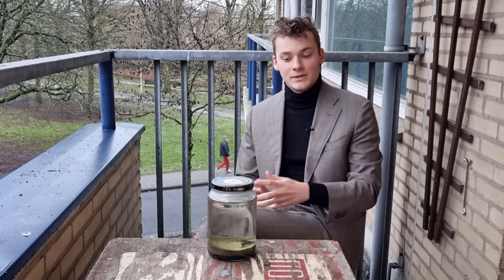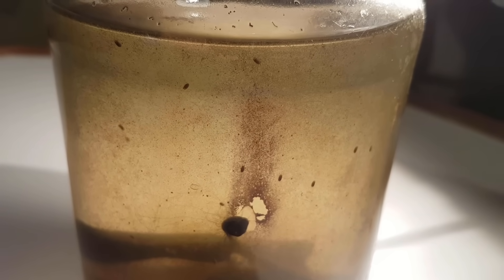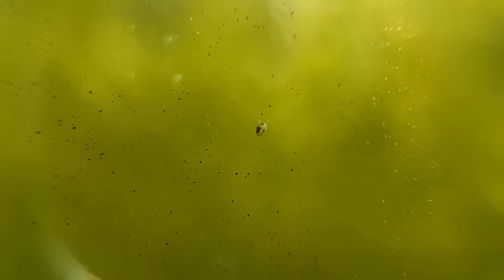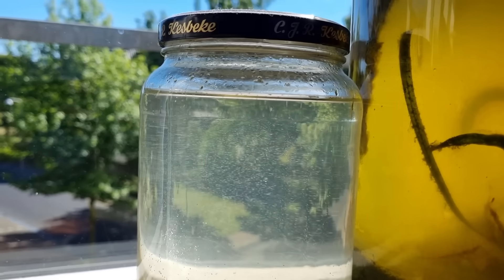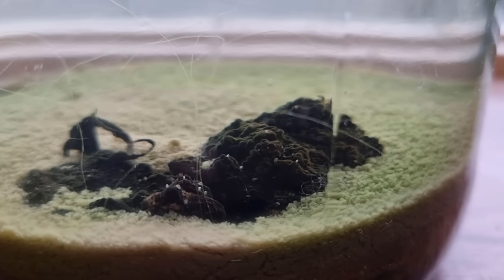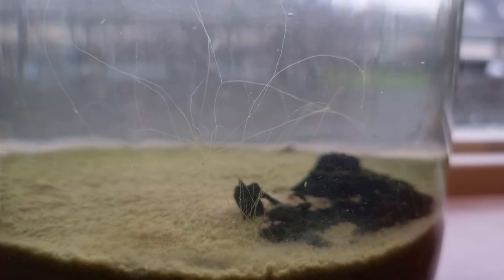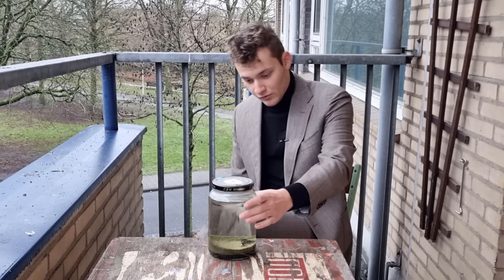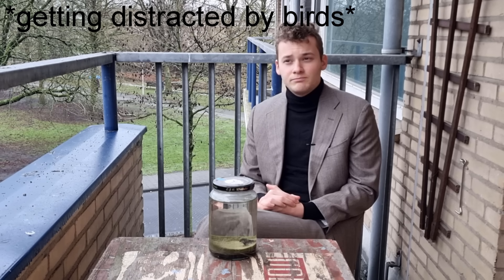A 7 YEAR OLD CLOSED ECOSYSTEM IN A JAR - The Natural Ecosphere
The first ecosphere made for this channel is now seven years old. In this update video we explore how this closed self sufficient ecosystem has survived and evolved over the past years. How the populations of different organisms: algae, microbes and many animals changed. These include bladder snails, seed shrimp, or ostracods, copepods/cyclops, daphnia, hydra, flatworms/planaria, tubifex/boogie worms, and many more.

Patrons: Claudia Watrin, Justin Duch, Connor Johnson, Lisa L. Altizer, Nikolas Morka